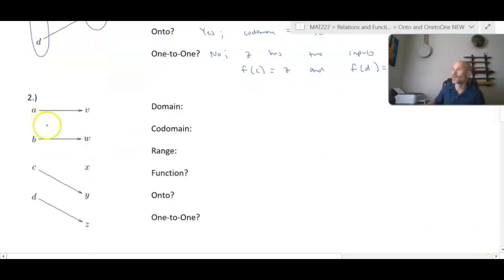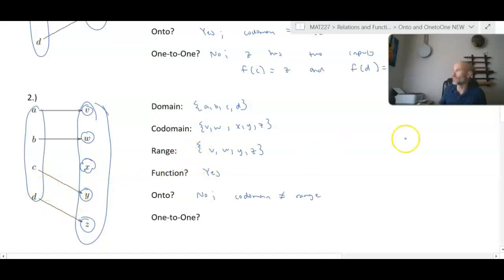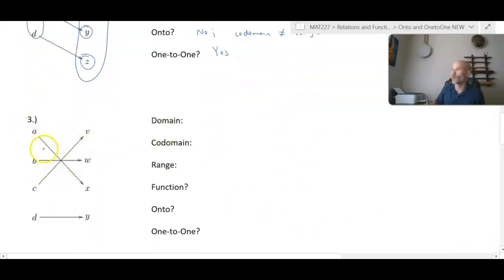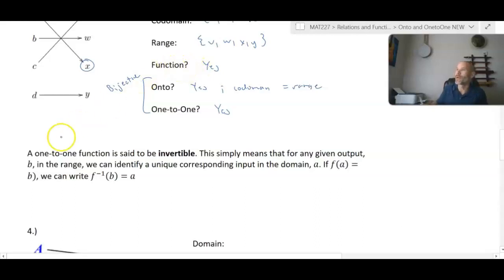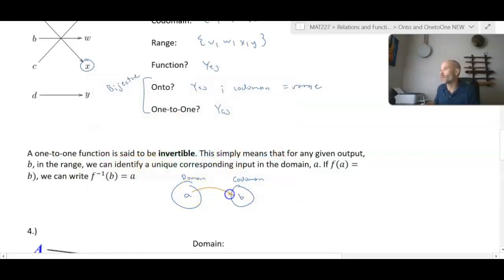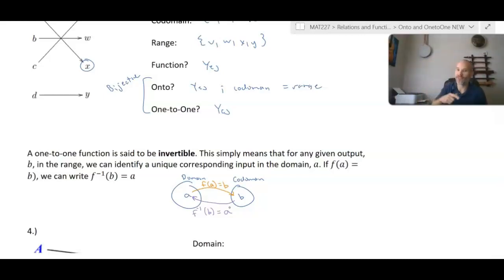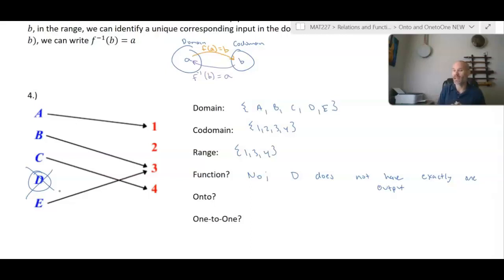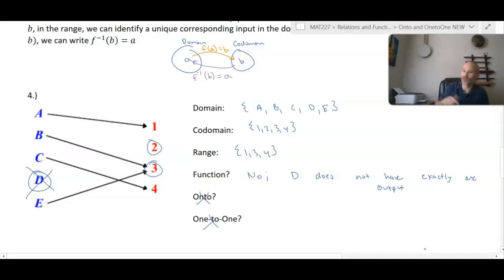Onto and Surjective Functions - Part 2